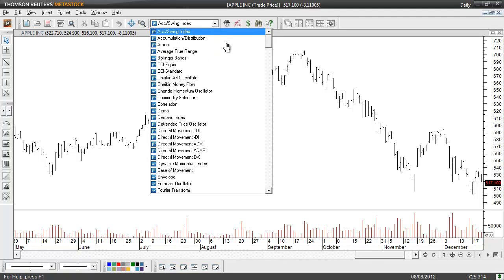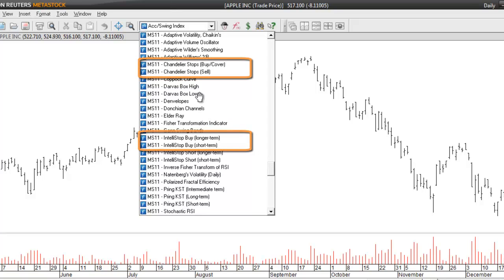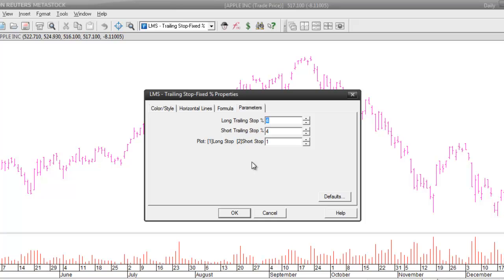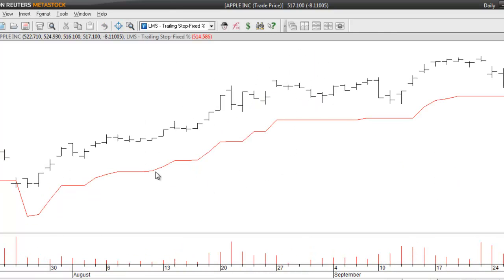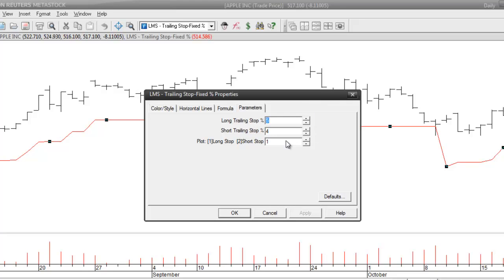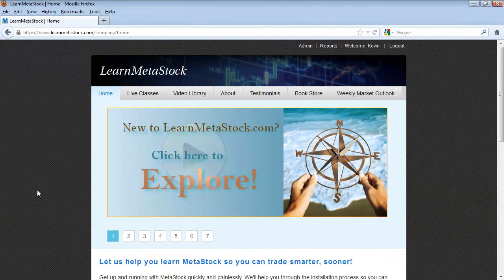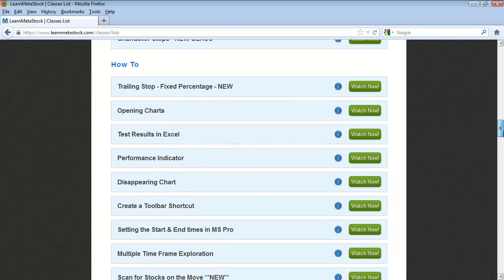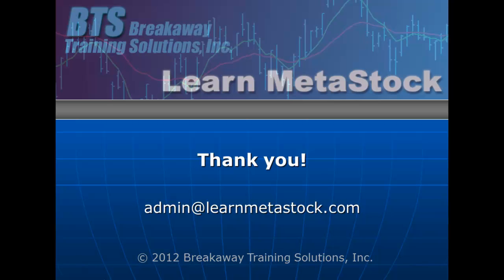MetaStock - Trailing Stop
Download and learn how to use this fixed percentage based stop. For more MetaStock training and to download your free copy of the Trailing Stop formula, please visit us